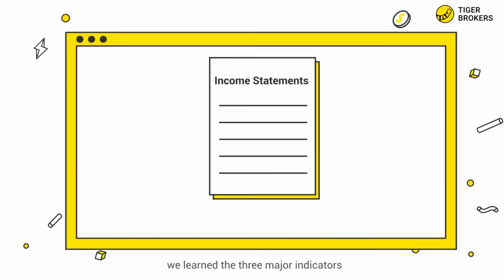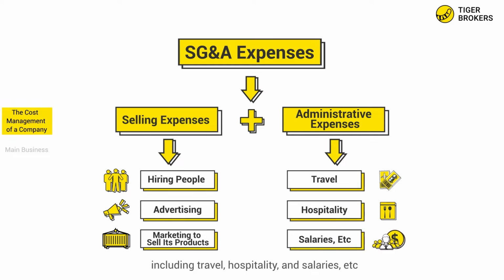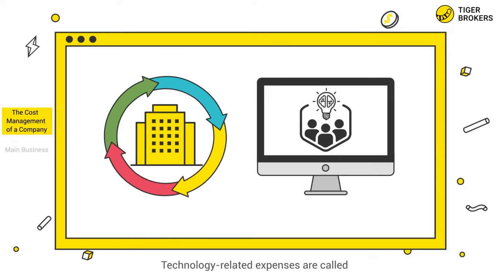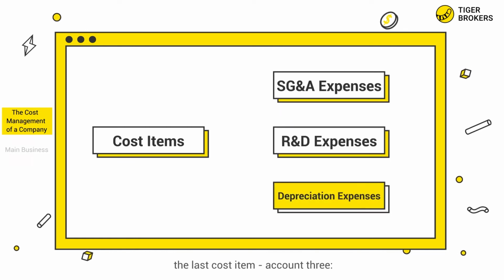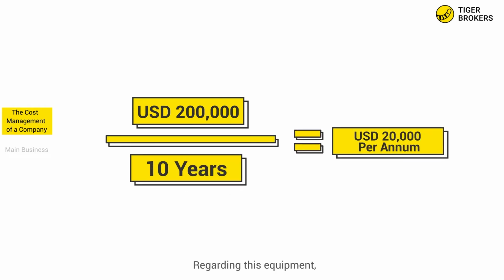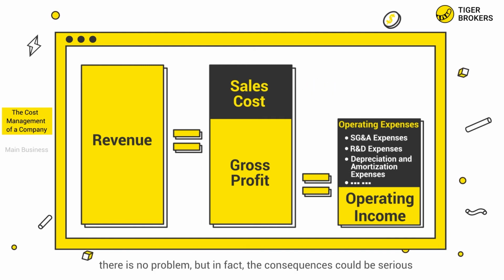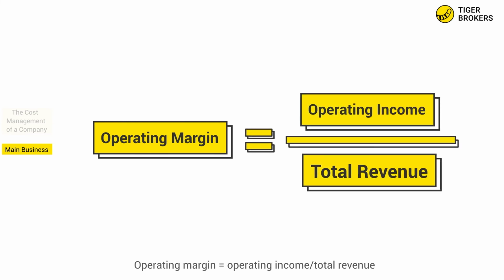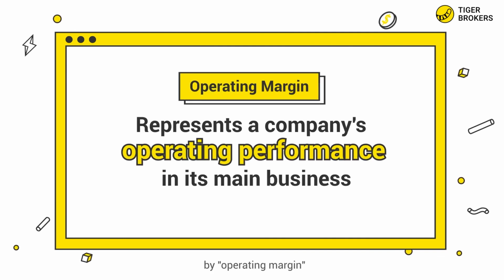Lesson 4: Lower costs and expenses necessarily mean better company's performance?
1. Selling, general and administrative expenses(SG&A Expenses)
2. Research and development expenses(R&D Expenses)
3. Depreciation and amortization expenses
4. Operating margin